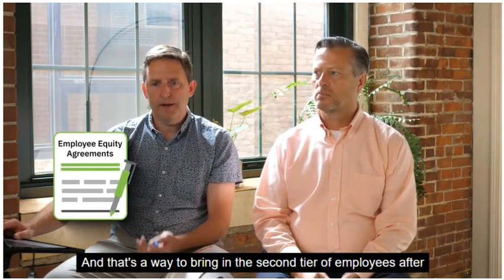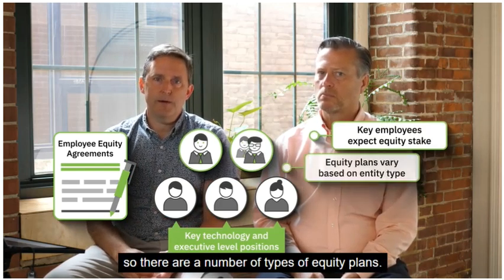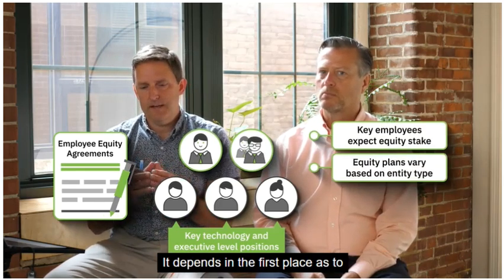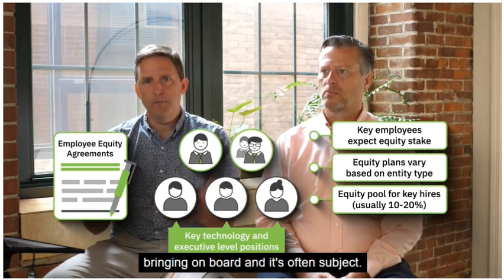3.Building a company+Governance Structure建立公司+治理结构之Employment consideration就业考虑